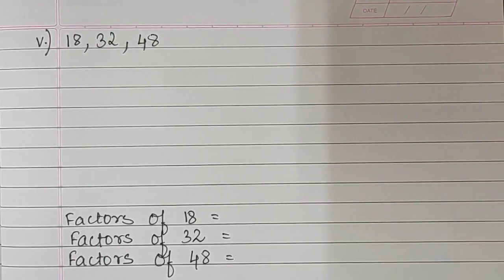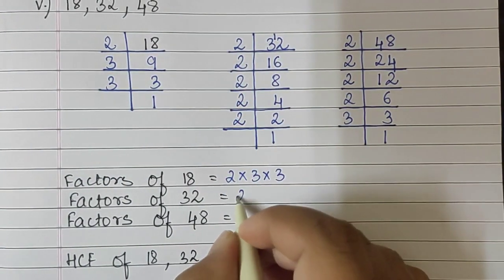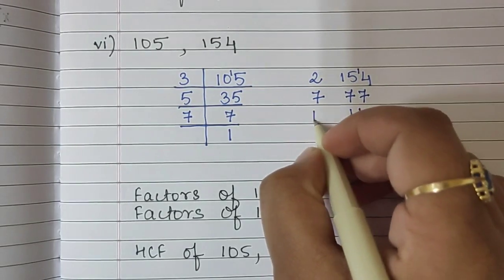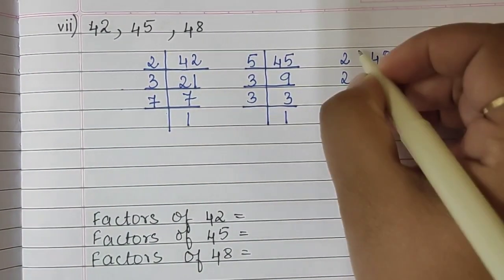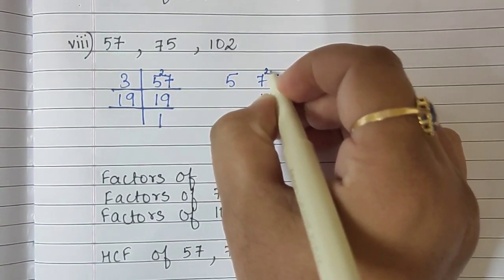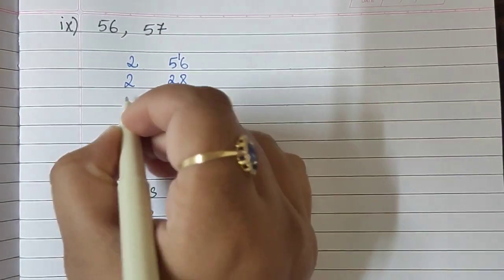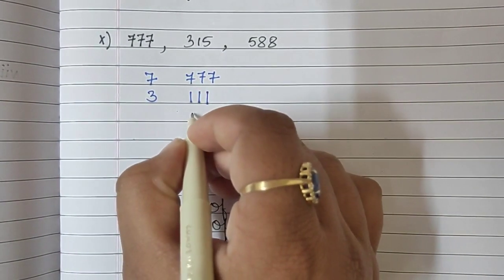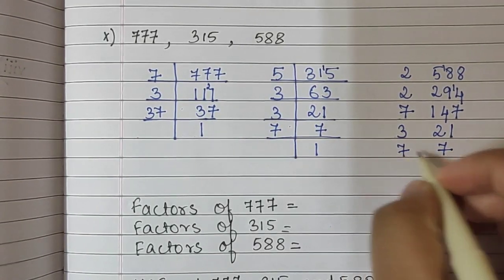HCF and LCM ✓ PRACTICE SET 12✓ SUM.NO.1(sub-question v-x) ✓ MATHS✓Standard 7